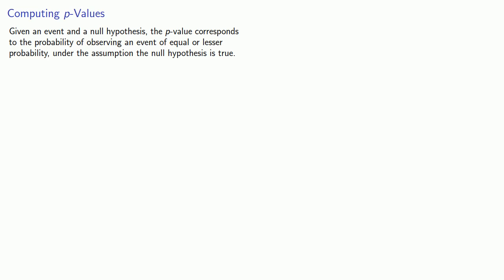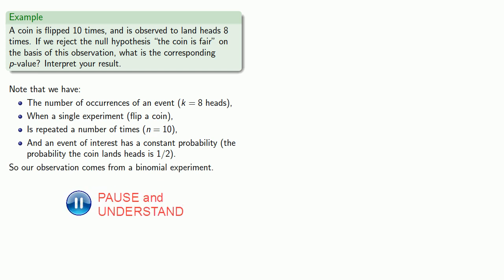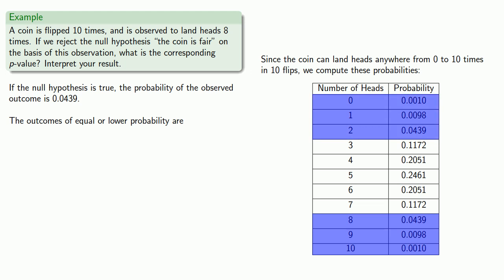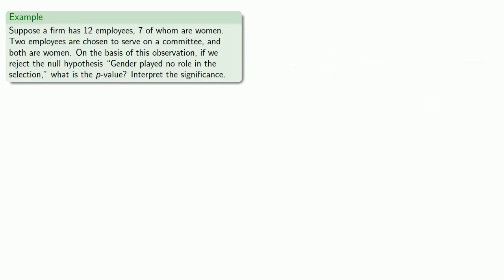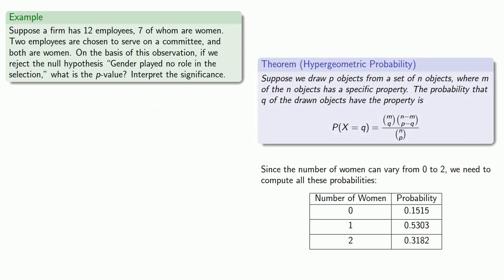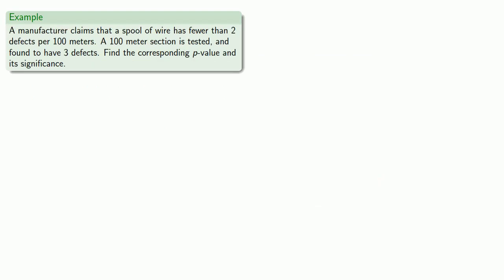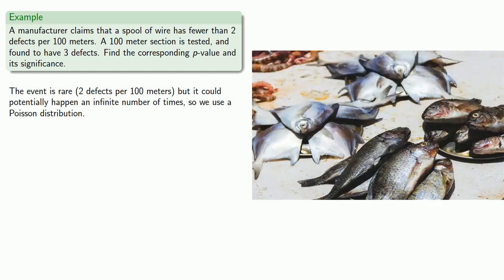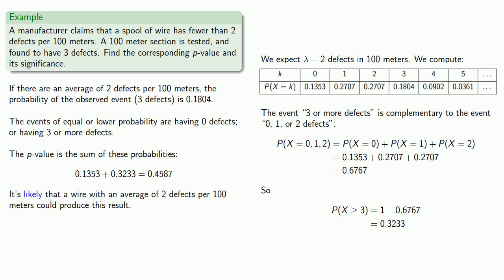The p-value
Understanding the p-value.